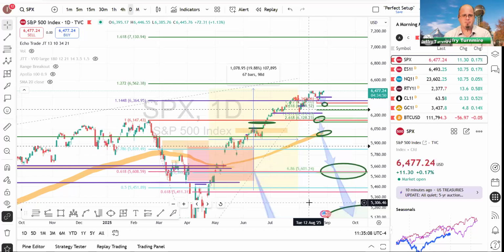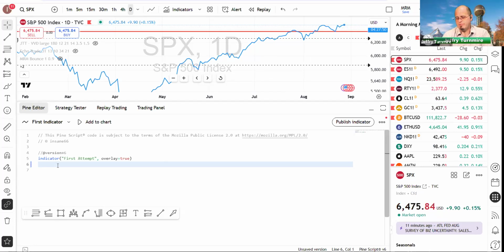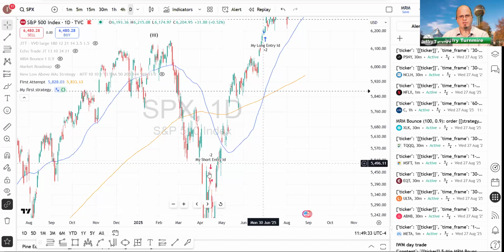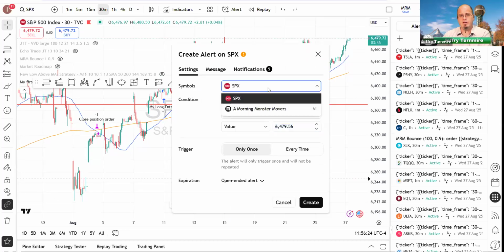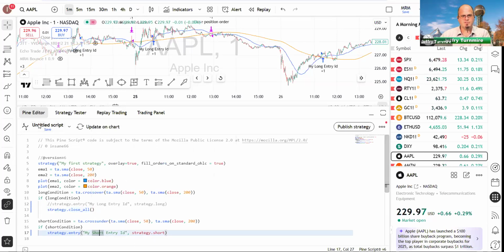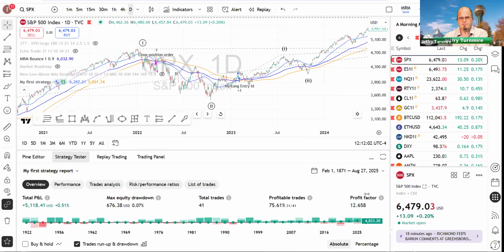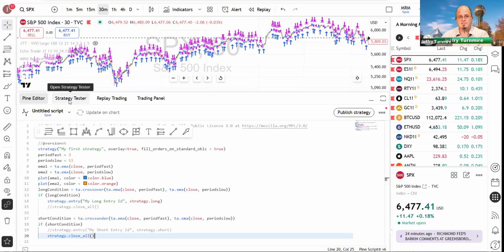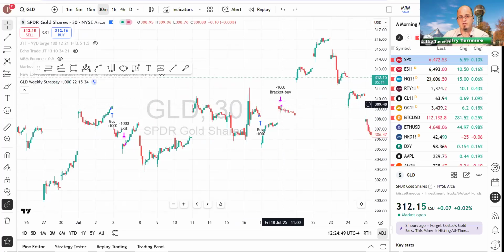Build Your Own Trading Indicator (Step-by-Step) | Market Masters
Ever wondered how traders create their own custom signals?

In this Market Masters episode, Jeffry Turnmire walks you through building an indicator from scratch in TradingView — and shows how to turn ideas into backtested strategies.

Highlights:
⇨ How to build your first indicator in TradingView
⇨ Why indicators matter for testing trading ideas
⇨ Using 50/200 moving average crossovers as an example
⇨ Difference between indicators and strategies (and how to add alerts)
⇨ Why EMA crossovers often fail without confirmation
⇨ Combining signals (MACD, RSI, divergences) for higher probability setups

Whether you’re new to TradingView or want to sharpen your backtesting process, this is a must-watch session.

NOTE: Jack nor anyone from his team will contact you on Telegram.